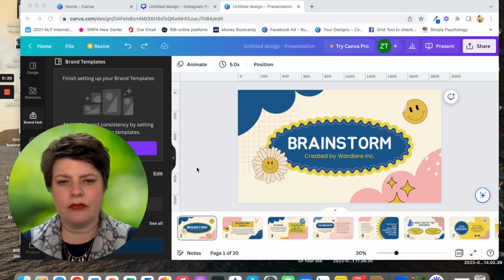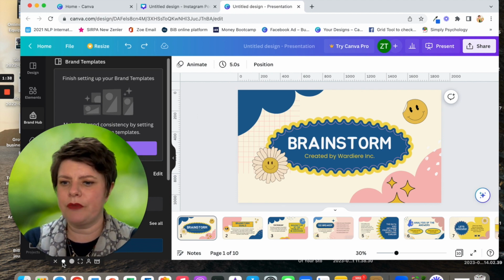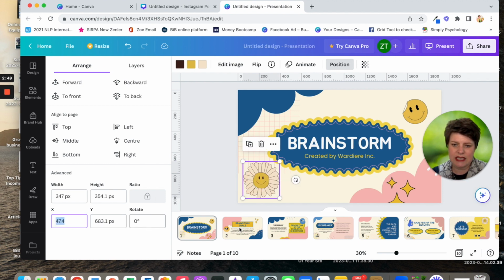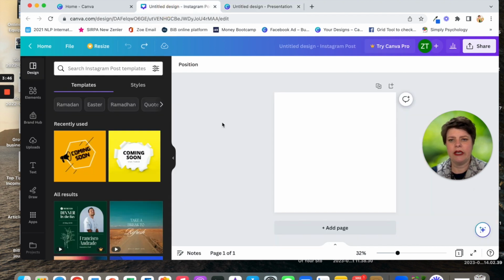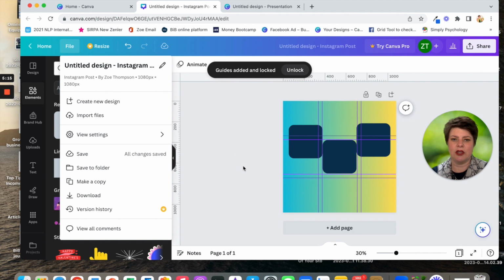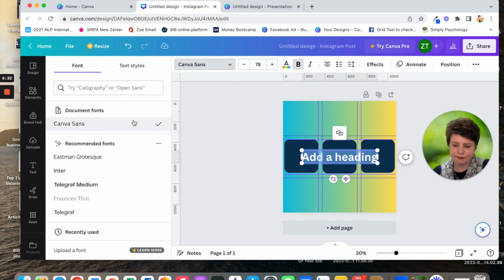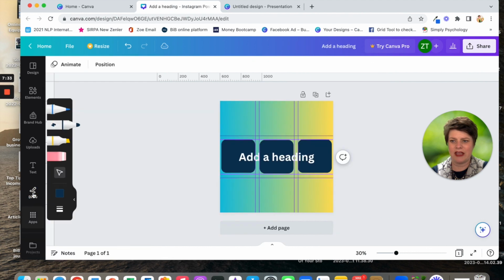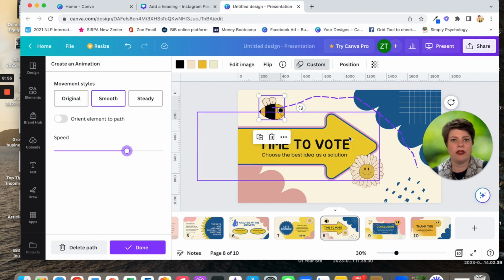Canva Updates 2023 For The Helping Professions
Canva announced a huge update so what elements of the changes are most relevant for therapists, coaches and health professionals? Watch this video to find out.

In this video I demonstrate 10 of the updates I think you'll most want to use.

Other videos on my channel